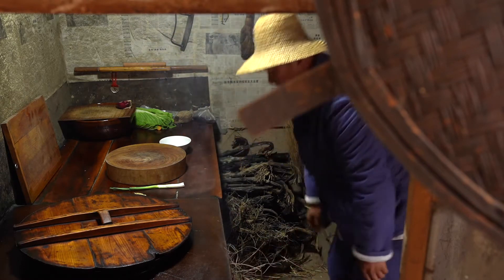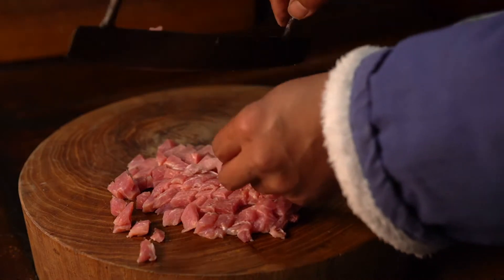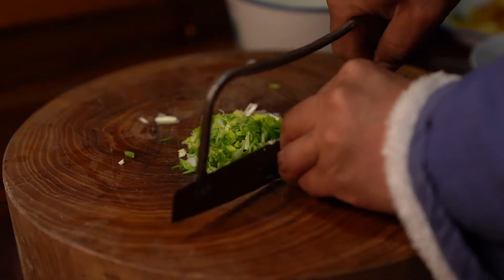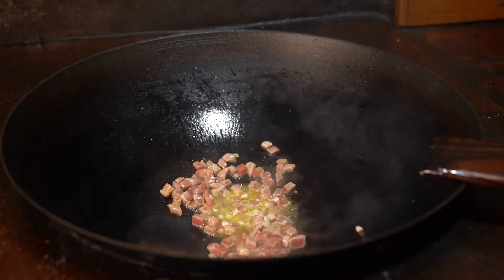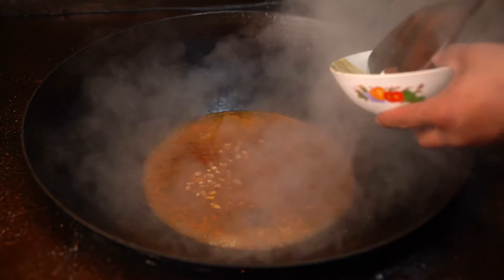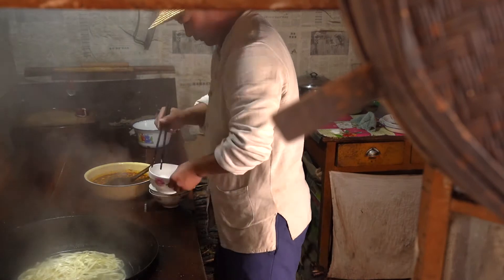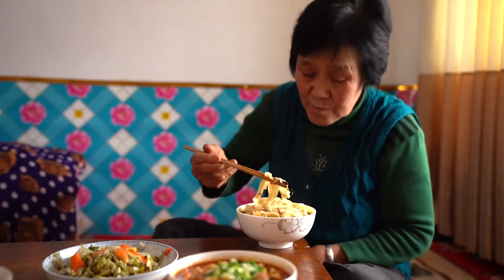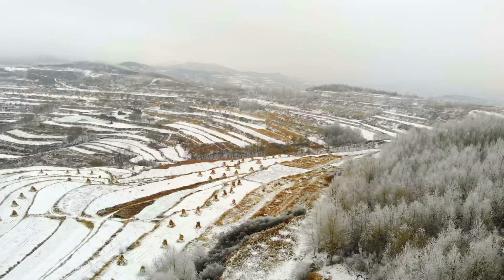用土鸡蛋做臊子面，手擀面切的均匀，一次吃两大碗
土鸡蛋做臊子面，西北人最爱吃的面食